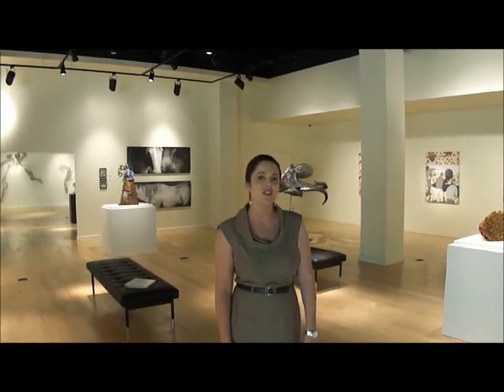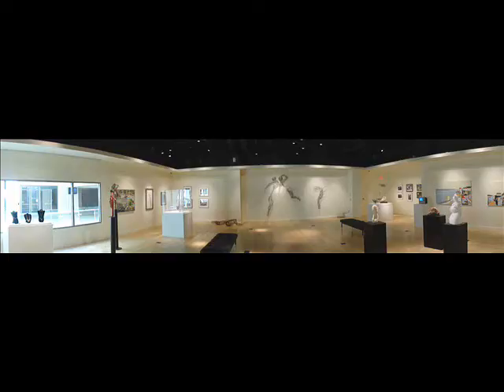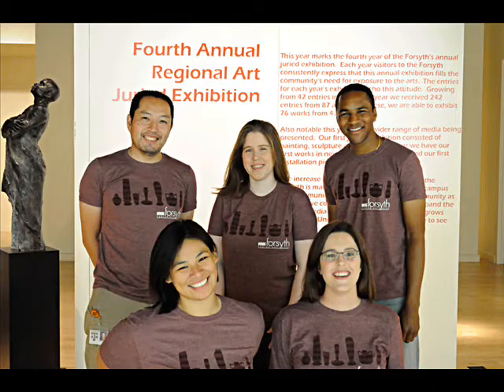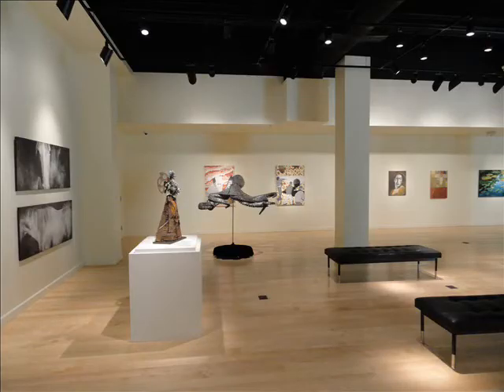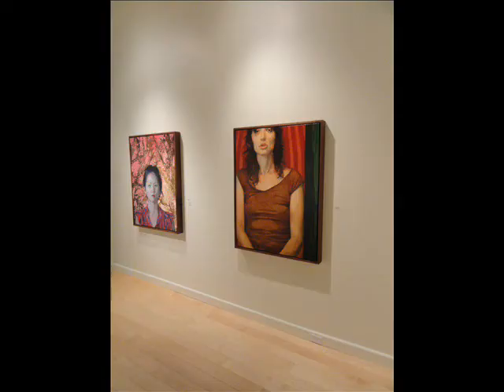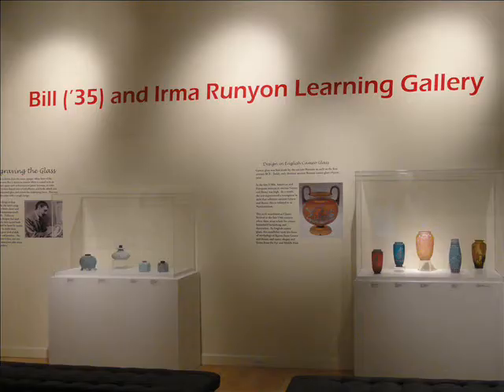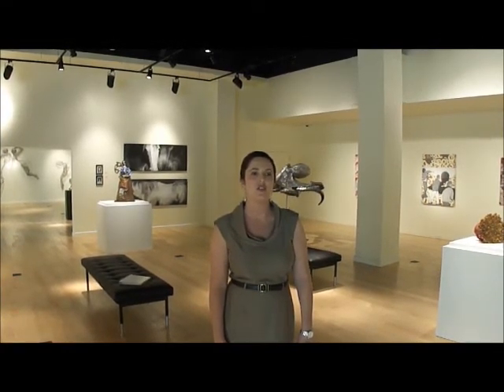MSC Forsyth Center Galleries Movie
And to learn more about the Arts Council, check out our